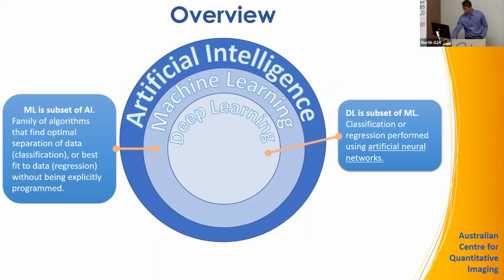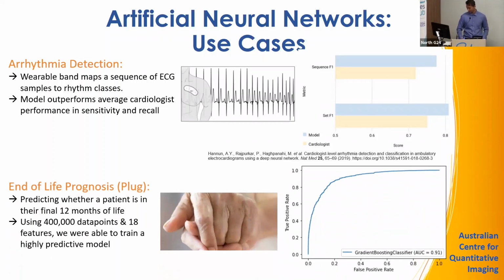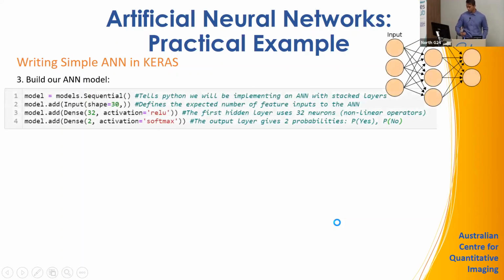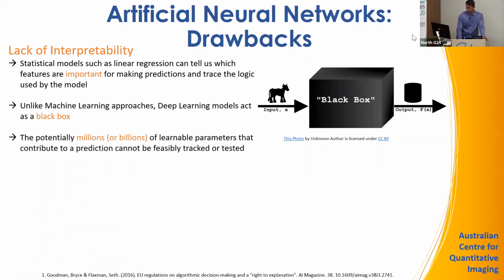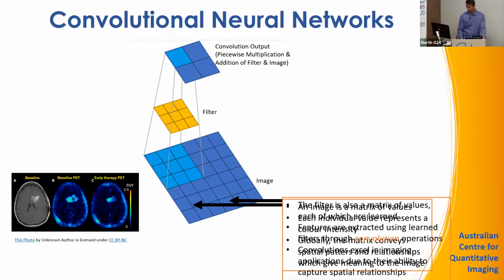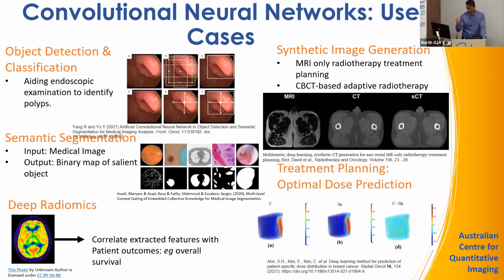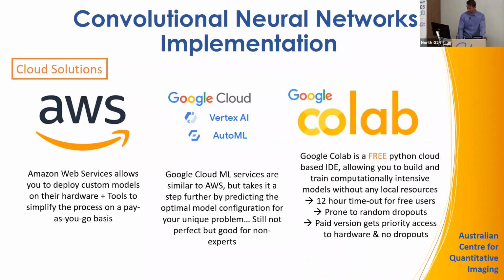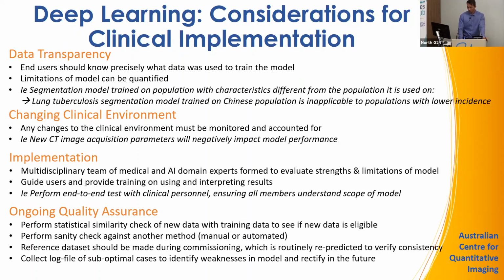Brani Rusanov; ACQI Researcher Workshop - Part 4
Deep learning in medical imaging: theory, use-cases, and implementation

Workshop
This 2-hour seminar will provide an introduction to prospective researchers and/or clinicians to the field of quantitative imaging analytics. Important fundamental concepts such as organisation and acquisition of medical imaging data, necessary data preprocessing steps, and the basics of artificial intelligence techniques such as machine learning and deep learning will be covered in an introductory way. Minimal prior knowledge will be assumed, so attendees need not be experts to gain something from the workshop. For anyone interested in working with medical images and analysing them in a more quantitative fashion, this workshop is one you don't want to miss!